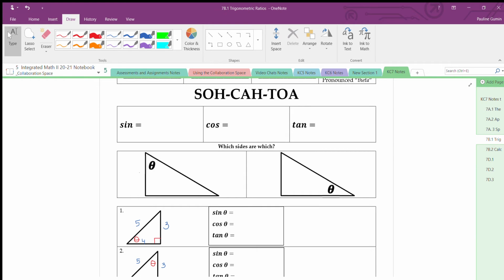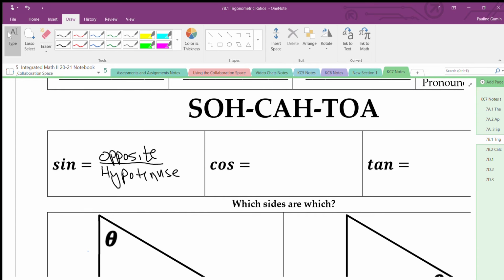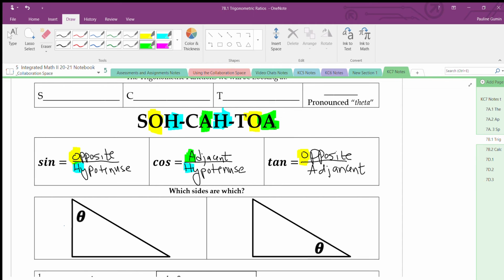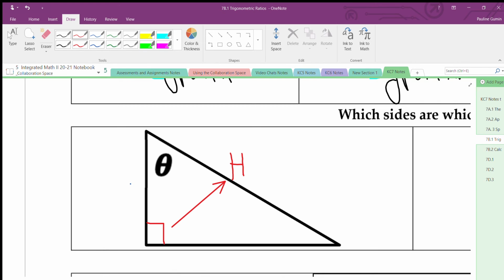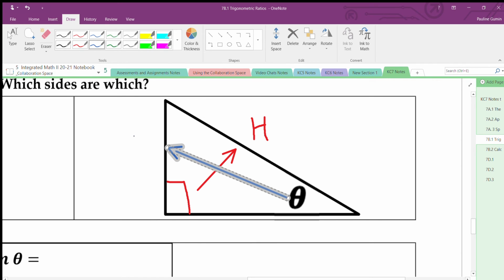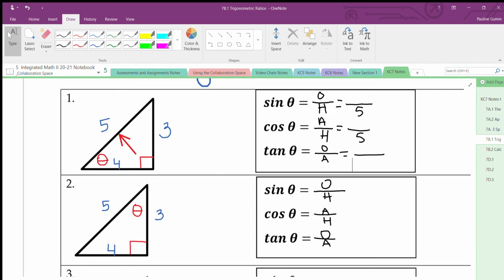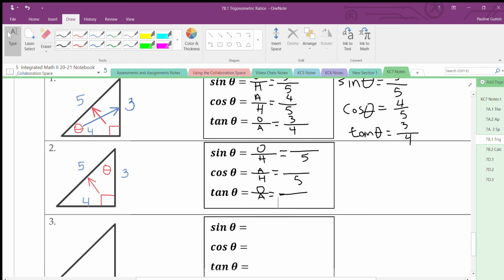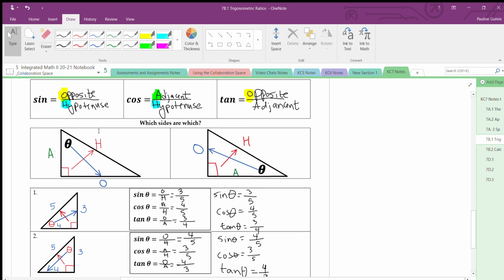Target 7B SOH CAH TOA